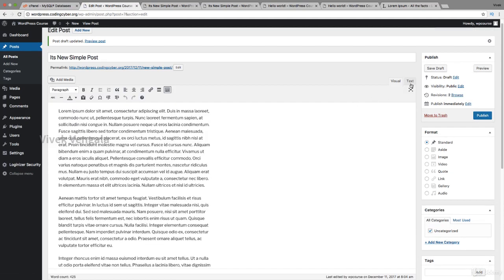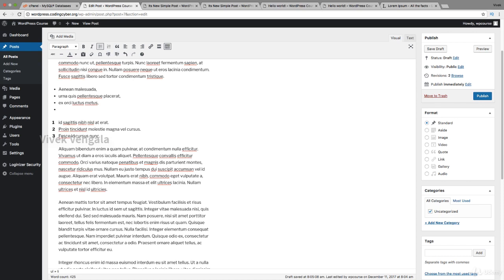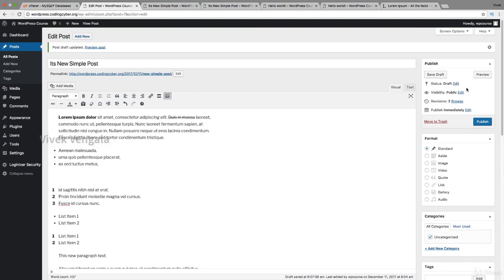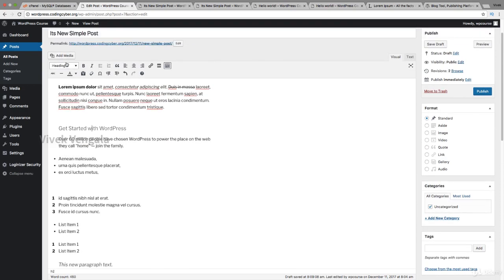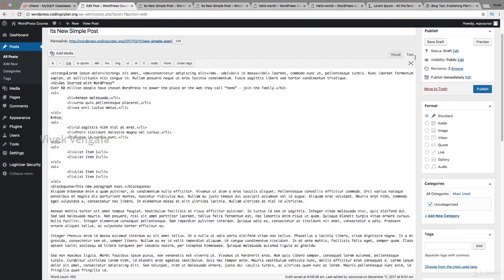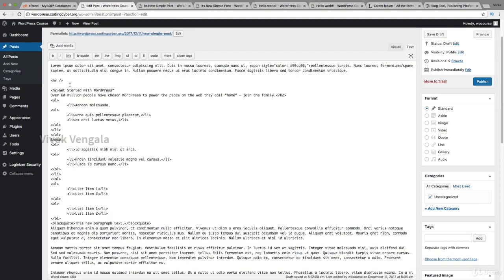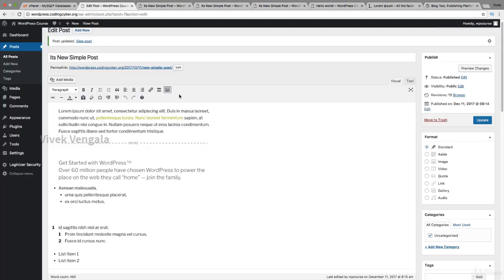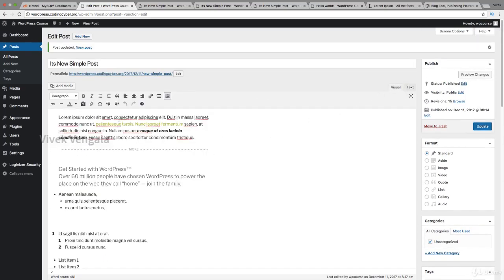009 First Post Formatting